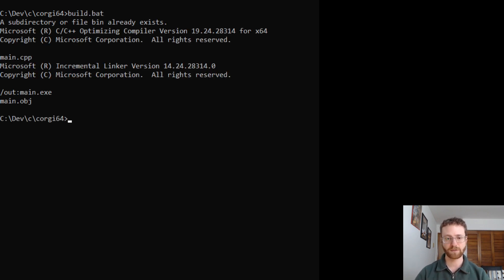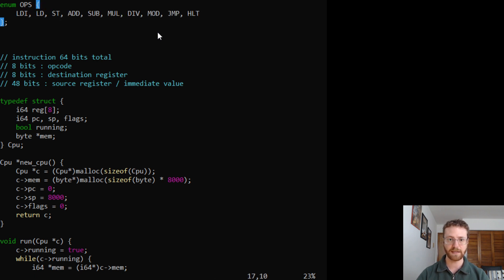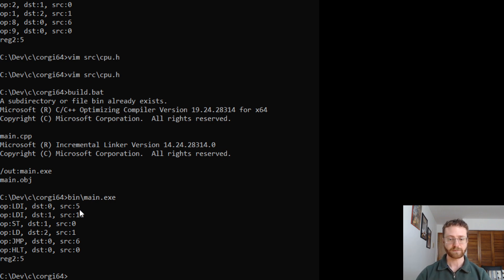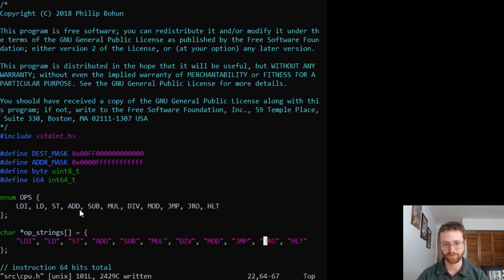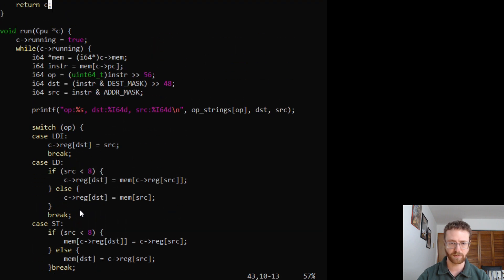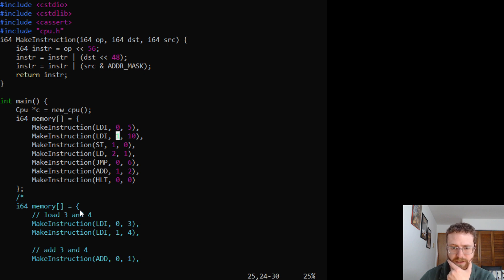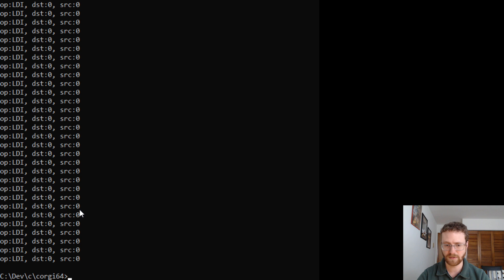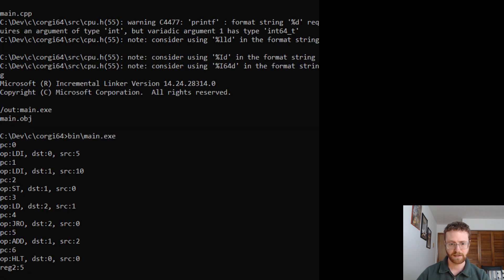corgi64 #13: readable opcodes & jro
We'll add a way to print out our opcode names as well as add a new opcode to make certain jumps in our programs easier.